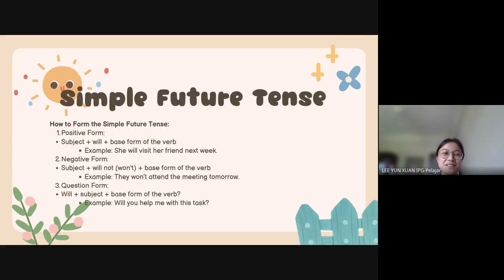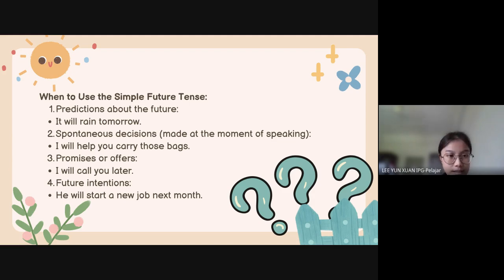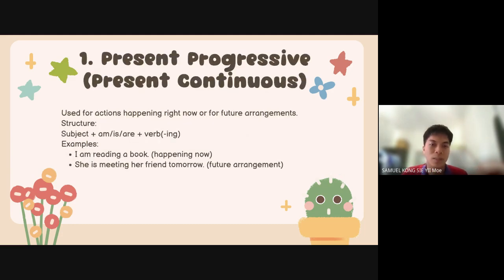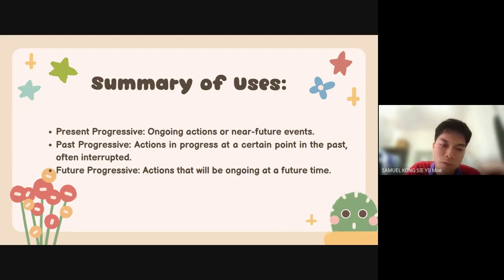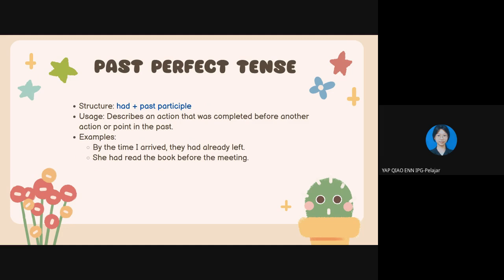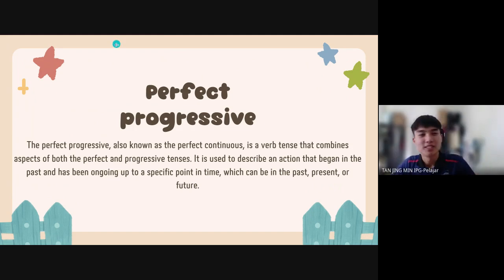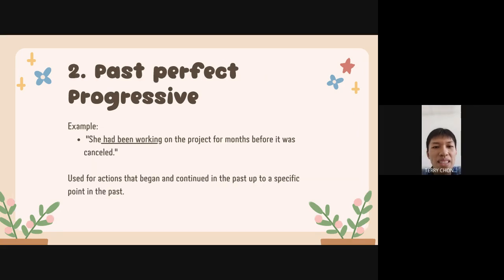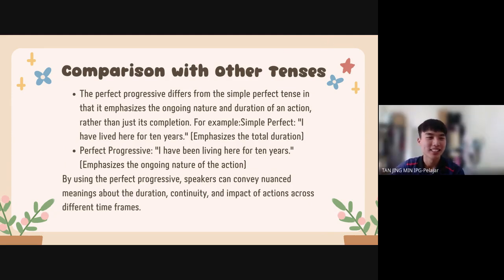Future Tenses (Group 3)